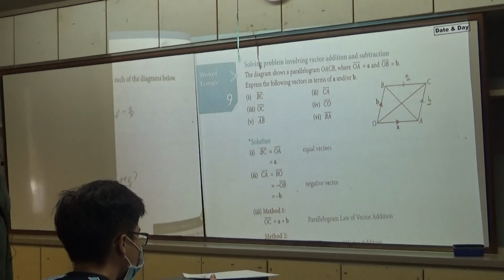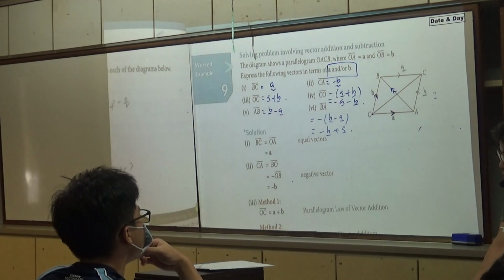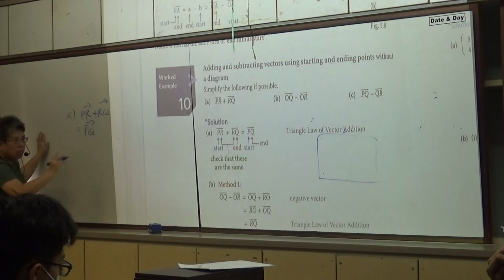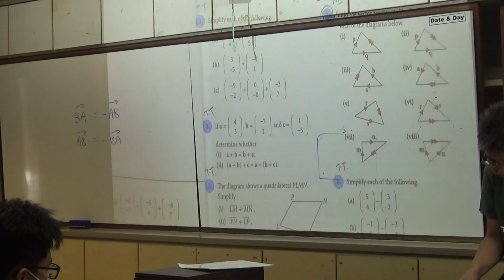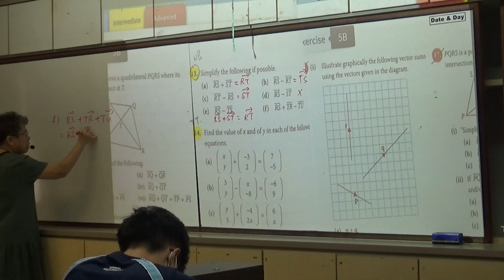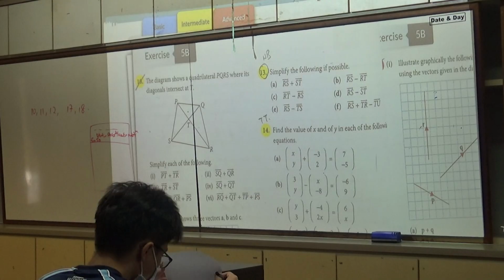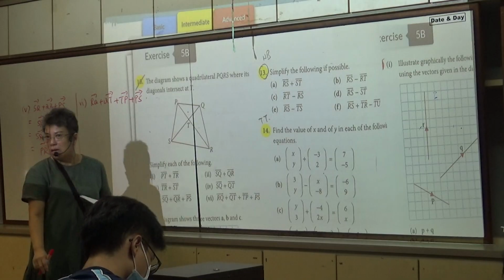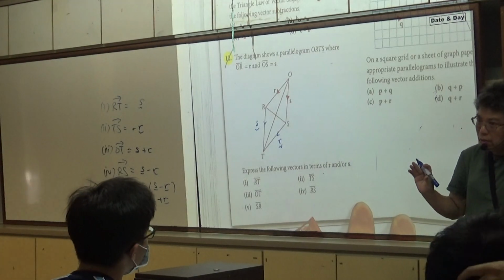Chapter 5 : Vector addition and subtraction, continue